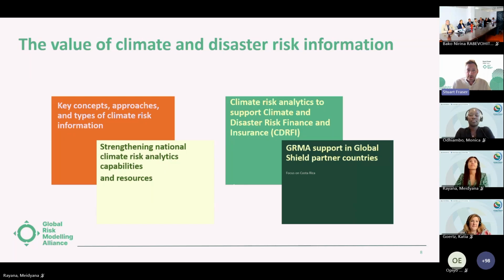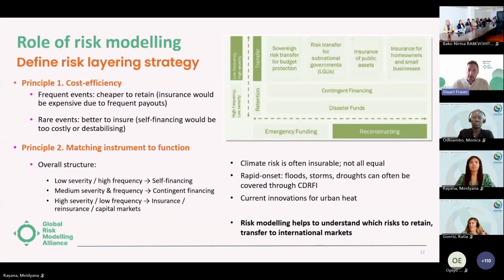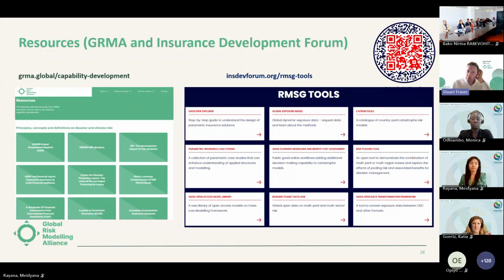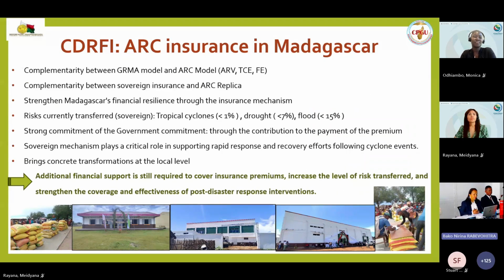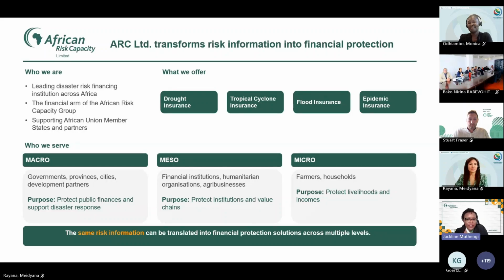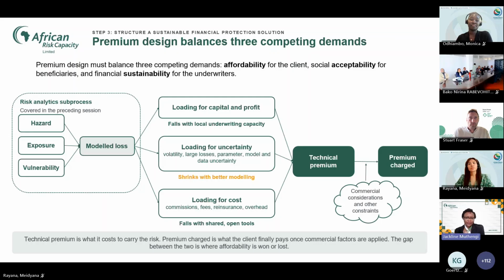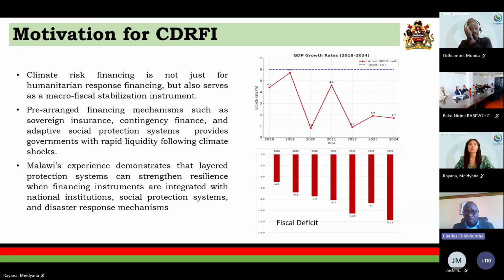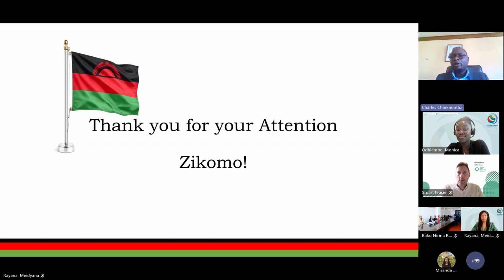Global Shield Webinar Series: Using Climate Risk Analytics for CDRFI Decision Making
Strengthening capabilities in climate risk analytics has emerged as a priority across Global Shield partner countries. Insights from countries' Requests for Support and In-Country Processes consistently highlight challenges in accessing, interpreting, and applying climate risk information to support financial planning, fiscal risk management, and the design of effective financial protection strategies. This webinar explores how climate risk analytics can support Climate and Disaster Risk Finance and Insurance (CDRFI) decision-making in practice.

Bringing together technical experts, practitioners, and country representatives, the session demonstrates how climate risk information is generated, translated into financial protection solutions, and applied in national planning and decision-making.

It features contributions from:
Global Risk Modelling Alliance (GRMA)
Africa Risk Capacity (ARC)
Global Shield partner countries, including Madagascar and Malawi

The webinar forms part of the Global Shield Foundational Learning and complements the self-paced online courses through practical examples, country experiences, and peer exchange.